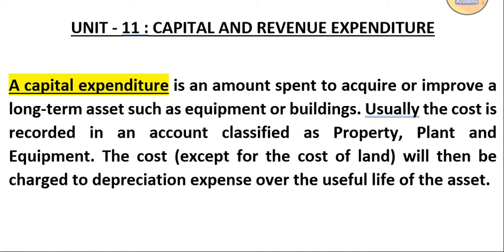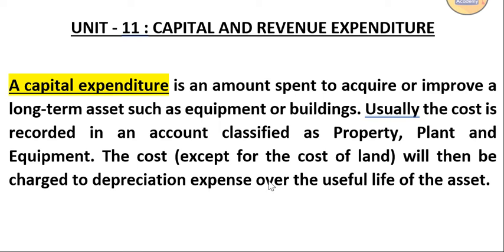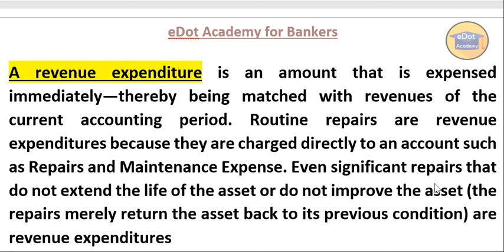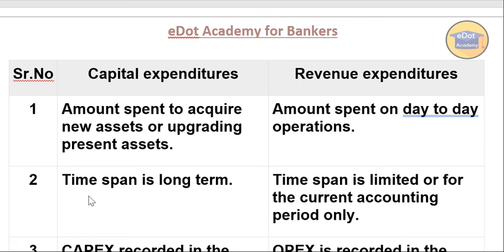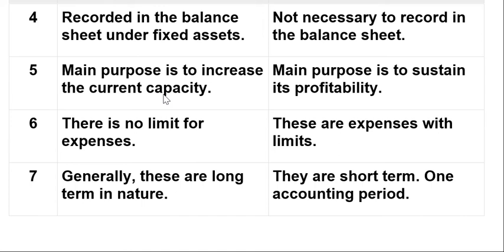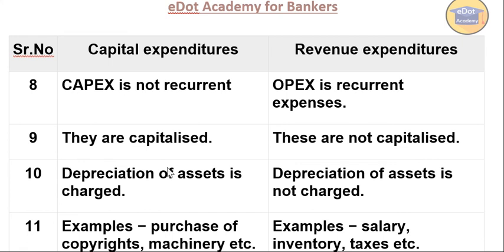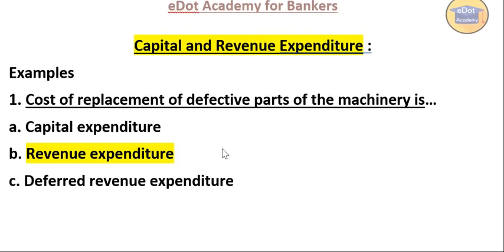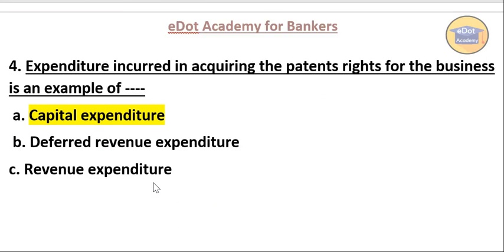19 I JAIIB I AFB MODULE B I UNIT 11 I CAPITAL AND REVENUE EXPENDITURE I IN ENGLISH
JAIIB I AFB MODULE B I UNIT 11 I CAPITAL AND REVENUE EXPINTURE I IN ENGLISH